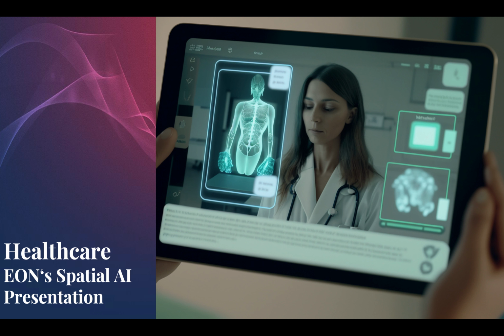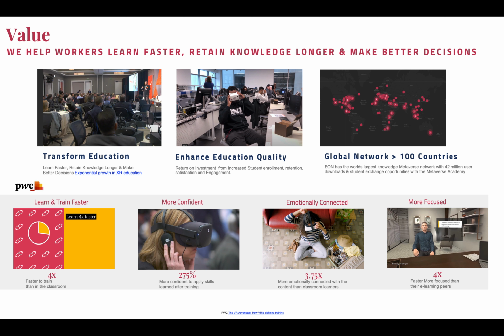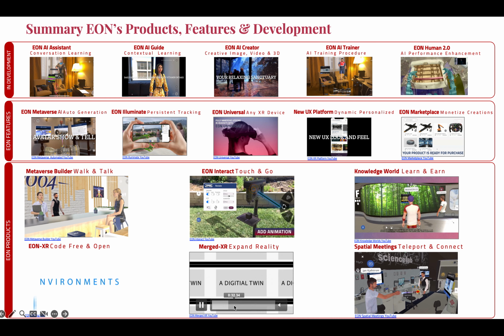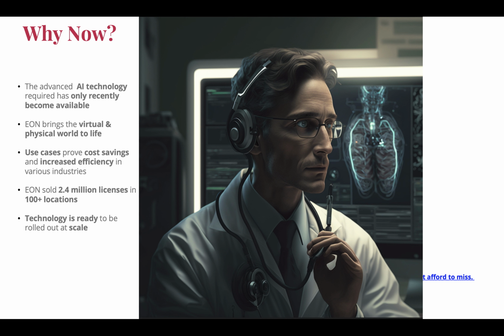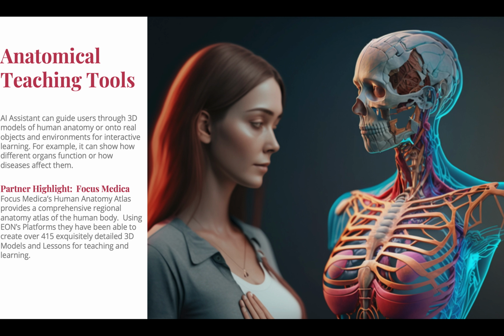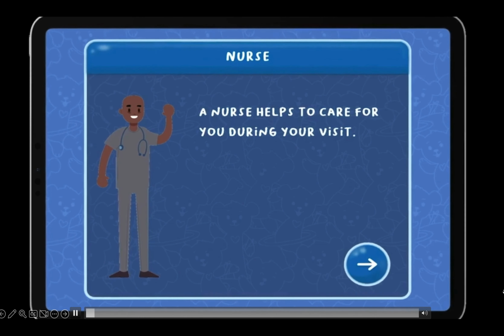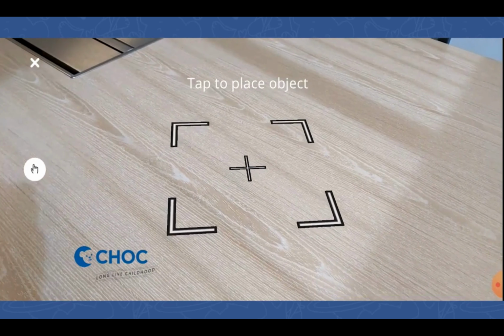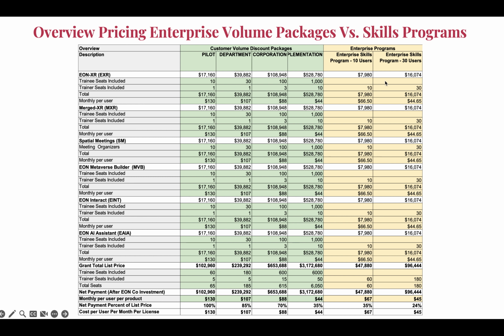#26 Healthcare Spatial AI Presentation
Rick Ferree introduces us to the application of EON's Spatial AI in Healthcare.